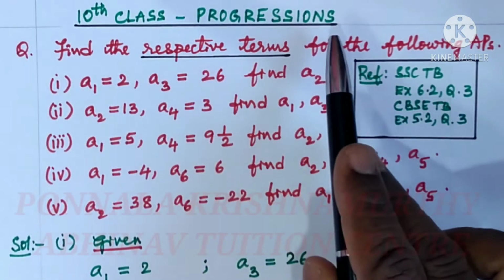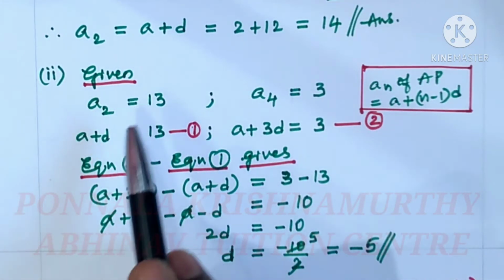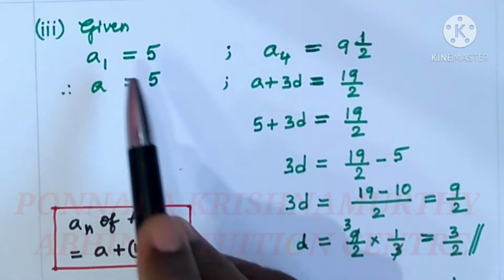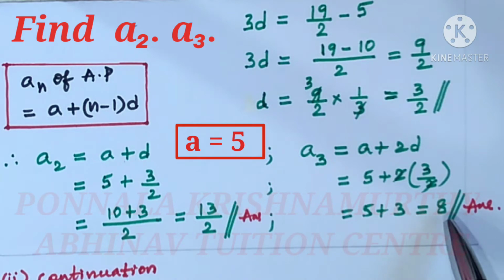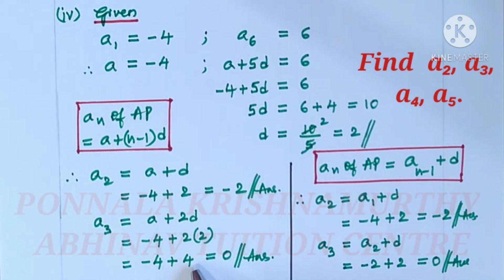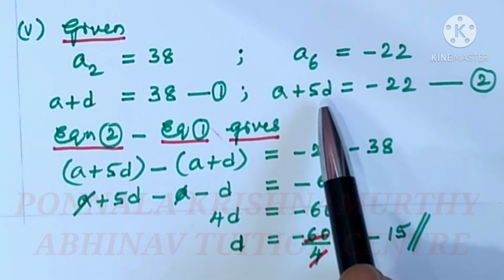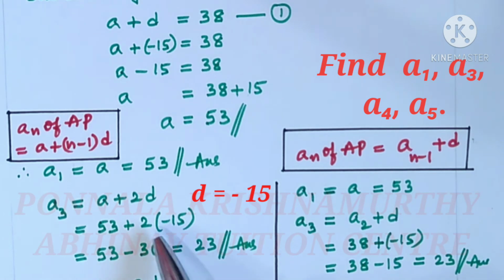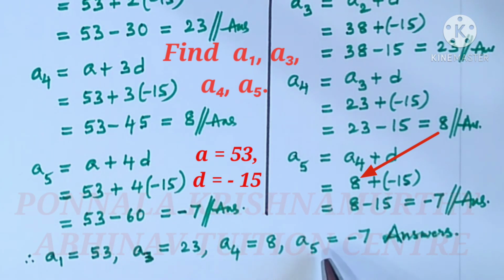FIND THE TERMS|SSC EX.6.2,Q.3|CBSE EX.5.2,Q.3|ARITHMETIC PROGRESSION|10th CLASS|PKM ATC MATHEMATICS